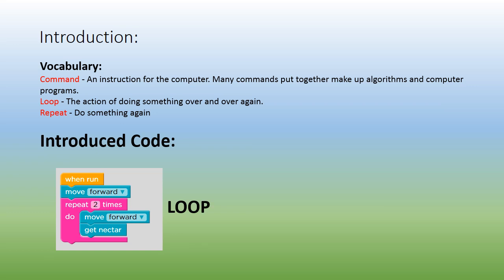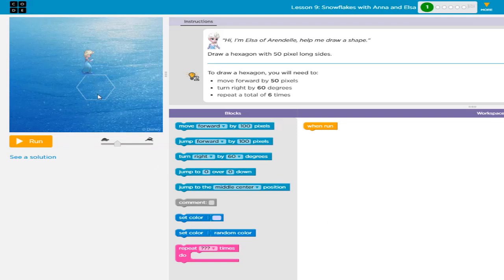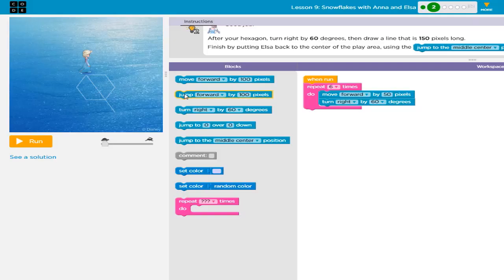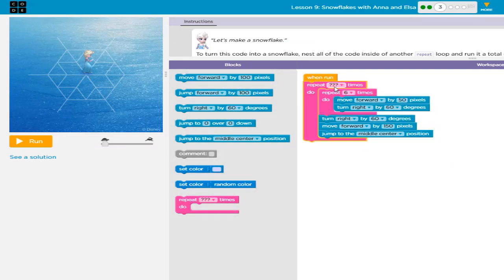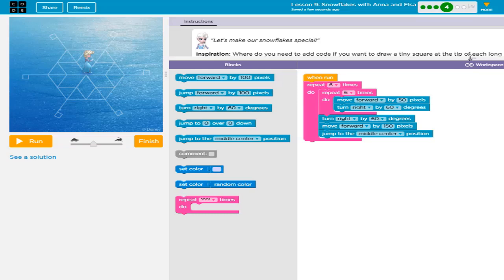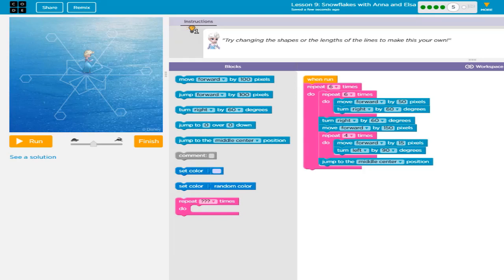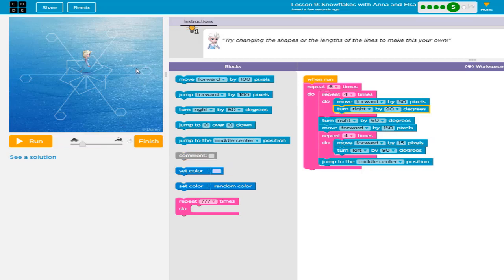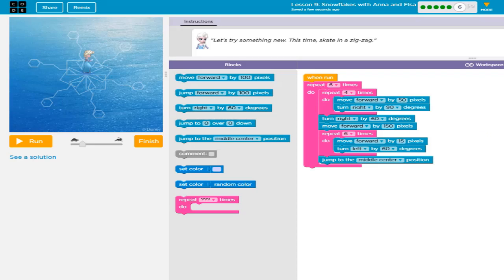Snowflakes with Anna and Elsa